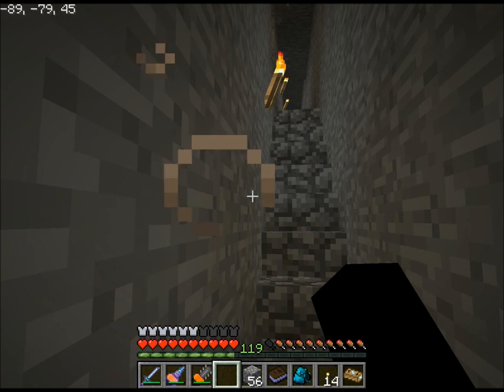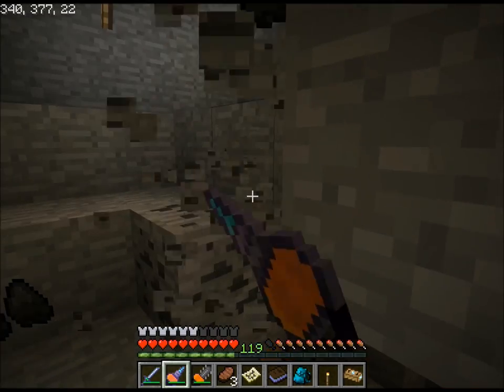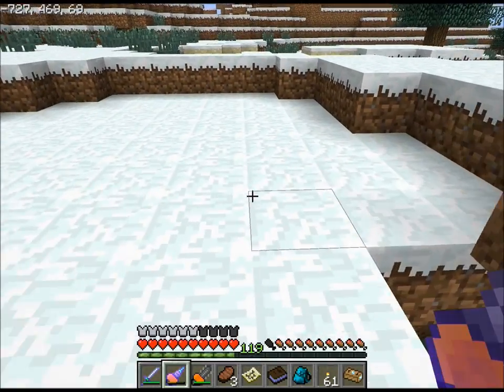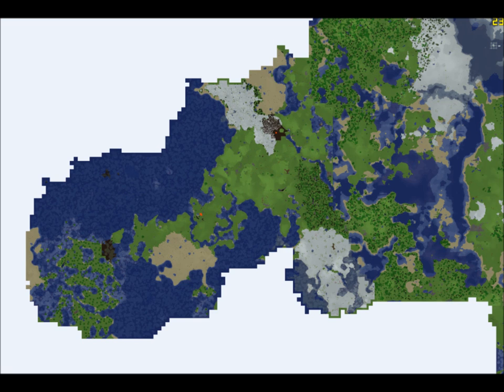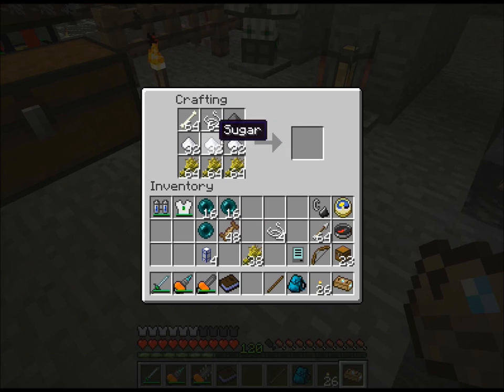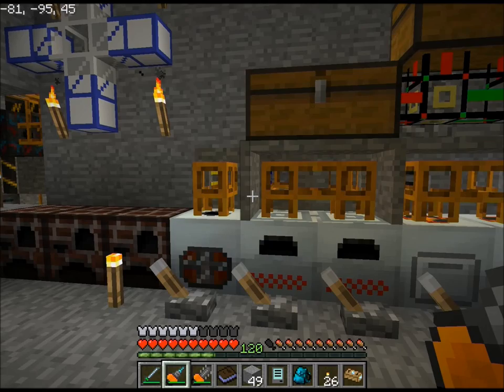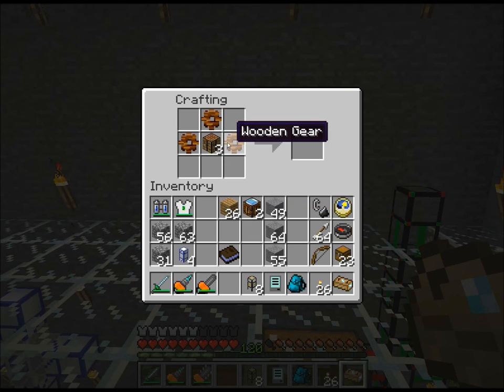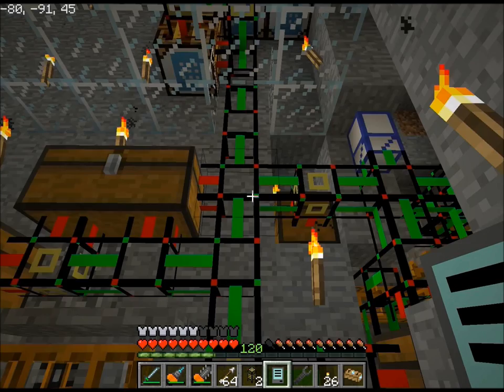Minecraft Lets Play Part 53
In this hour long Minecraft special I explore my world, train a dog, and work with logistics pipes.

(Oh and it's an hour because I couldn't really find a spot to cut it that I liked so I simply made it an hour long!)

Seed/Mod Info

I used this seed:

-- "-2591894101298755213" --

I use Modloader, Floodgate, Spawner GUI, and Armor Stand

Craftbook / Craftguide

Quite useful

I use Portable Workbench, and Timber!

BuildCraft 3

[ALSO]

Useful+Fun=Awesome

Controlpack

Very useful.

Red Power 2

Need I say more?

Backpack mod

Crafting Table III

Very useful.

Snyke's Advanced Machines mod

BUILDCRAFT ADDONS

Additional Pipes (AKA Teleport Pipes)

Logistics Pipes

DISABLED MODS

AtomicStryker's Ropes+ mod

A combined and enhanced version of 3 similar mods including SDK's grappling hook mod.

- Dropped because I simply was not using it.

I have dropped hidden doors due to incompatibility and not really having a need for them.

NEW MODS